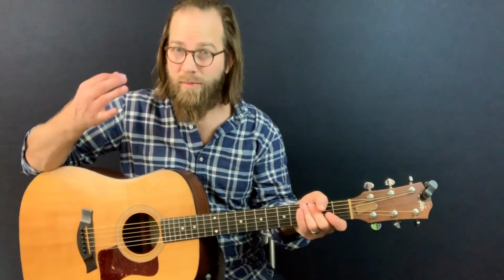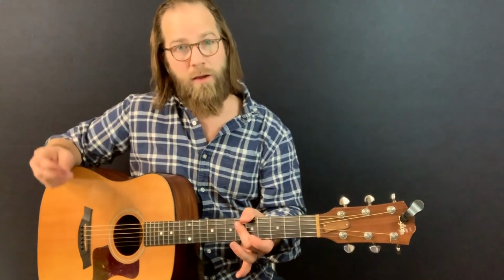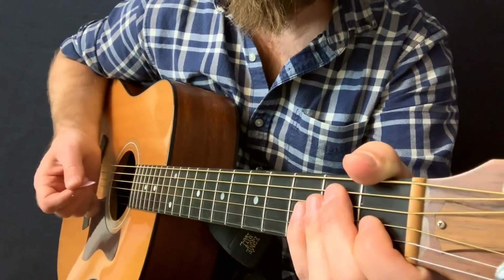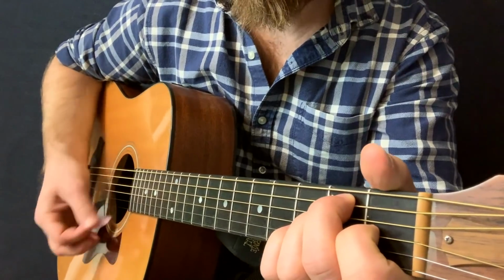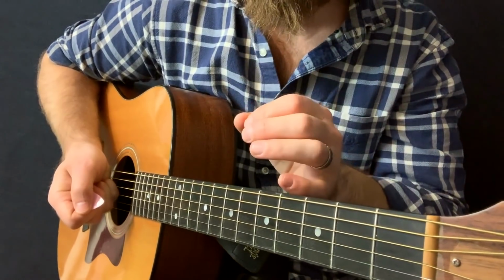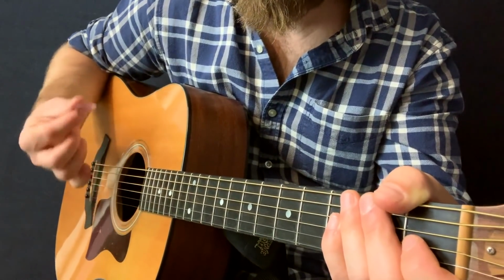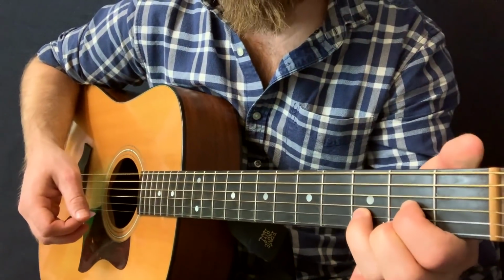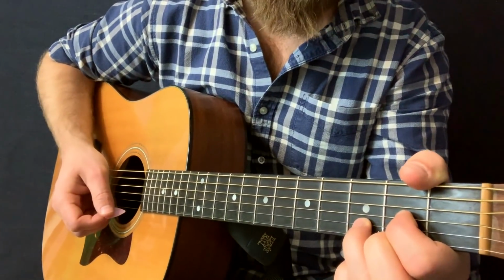How to slap strum (percussive muting technique)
In today's lesson I am excited to talk about the "slap" strumming technique -- which is where you'll add a distinct percussive sound to your strumming motion via muting the strings with your strumming hand. This is something I struggled with in my early years of guitar playing, as I was fundamentally doing it wrong. With this video, I'll break down the technique: the motions required, how to step into it slowly, and explain some of the gotchas and pitfalls you might run into. If this technique does give you trouble, just remember to be patient! Often, as with many things on the guitar, getting your muscles to do what you want takes a bit of time. Best of luck - let me know if you have questions, and please send along any requests for technique videos like this!